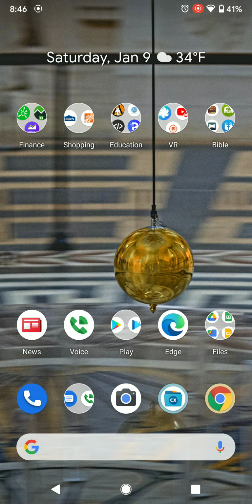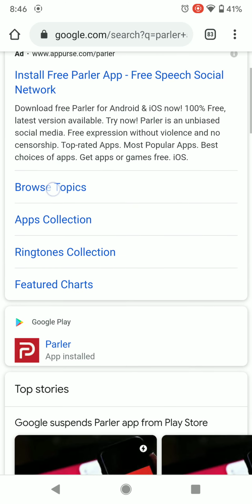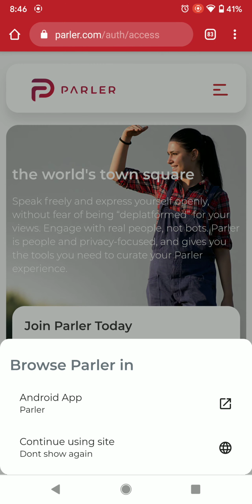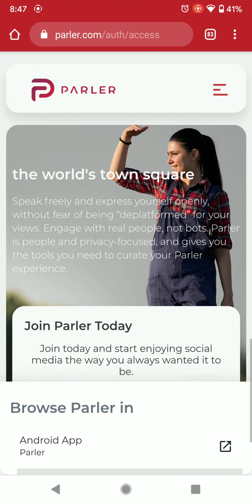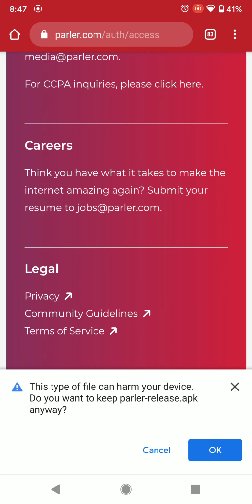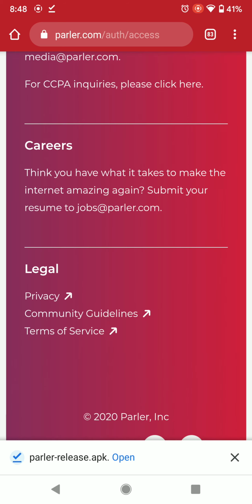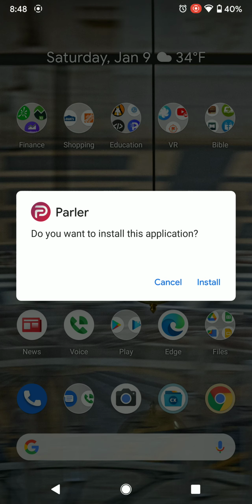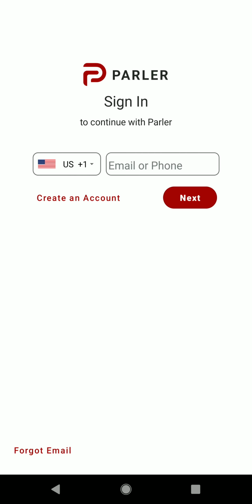How to install Parler without the play store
Since Google has removed Parler from the play store you need to install it from another source